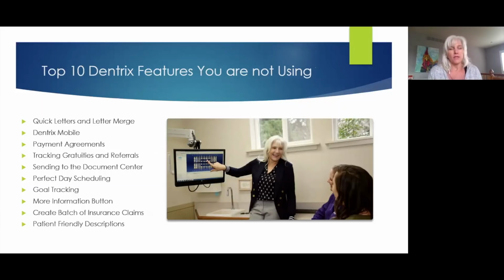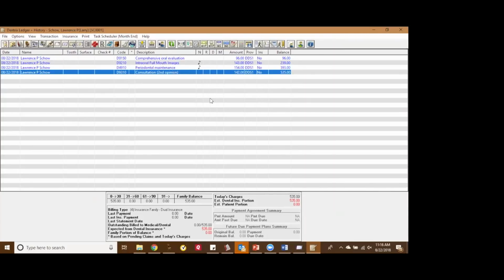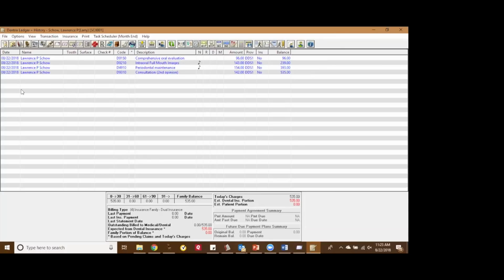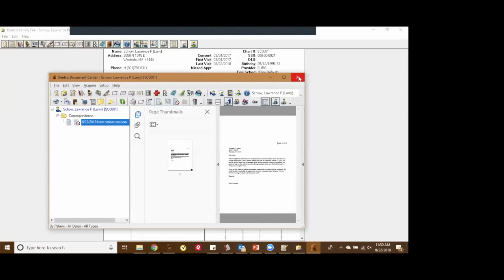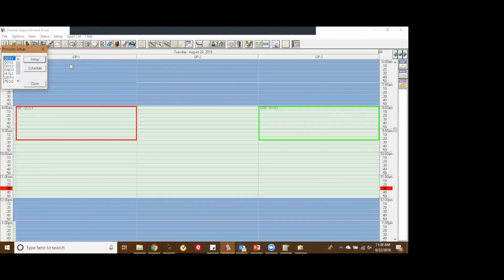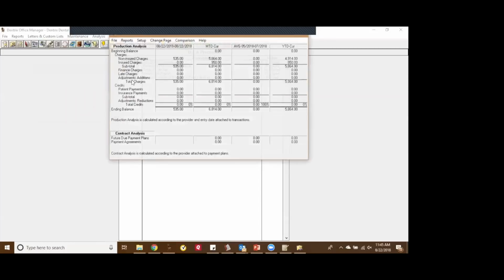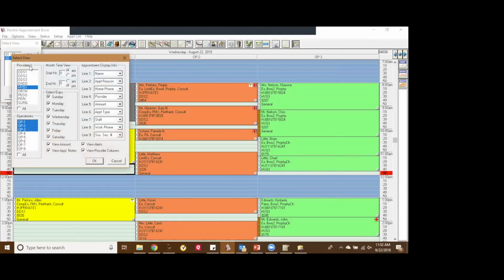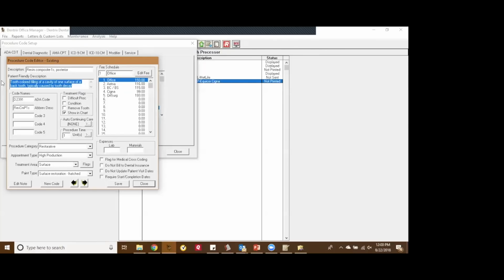Top 10 Dentrix Features Most Dental Offices Are Not Yet Using, with Laura Hatch and Dayna Johnson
Dentrix software is designed to make your time in the dental office more efficient and more effective, however most offices don't use all that it has to offer -- Watch the encore presentation of Laura Hatch’s joint webinar with Dentrix expert and Certified Trainer Dayna Johnson of Novonee, The Premier Dentrix Community to listen in on the discussion about the Top 10 Dentrix features most offices are not yet using.

In working with dental practices every day, Dayna has the unique opportunity to see what features they are using, what features they are not using, and what features they have no idea even exist.

Have a question about Top 10 Dentrix Features Most Dental Offices Are Not Yet Using or your Dentrix software? Ask us via the comments section below!